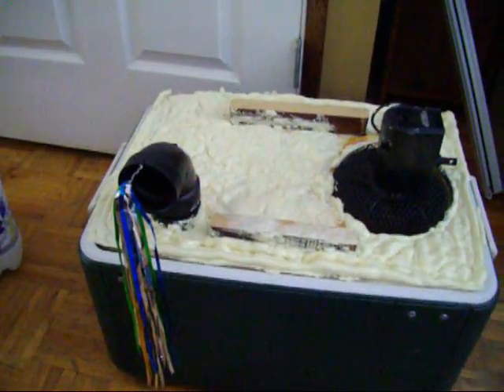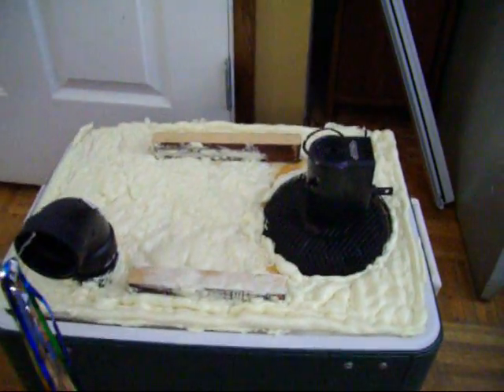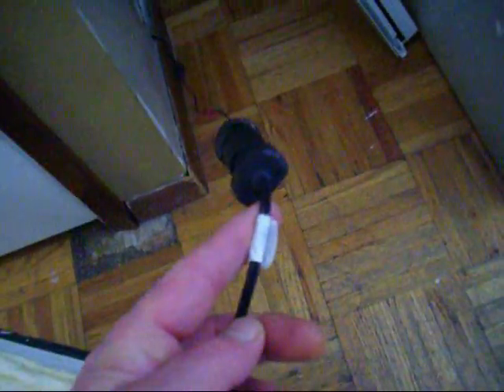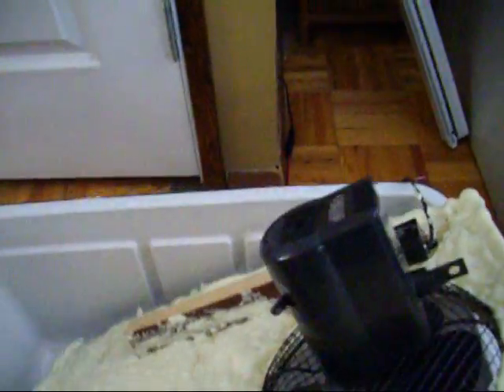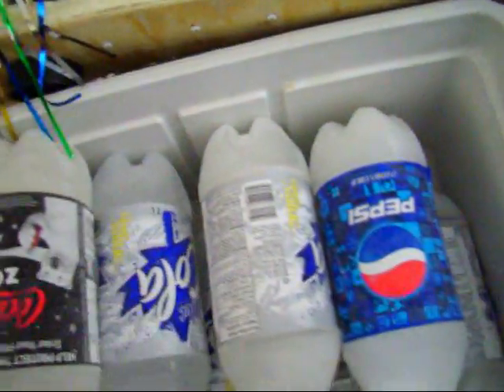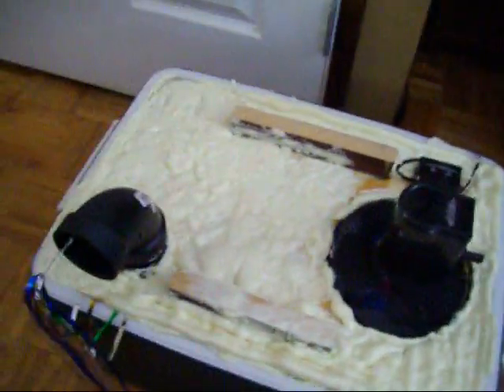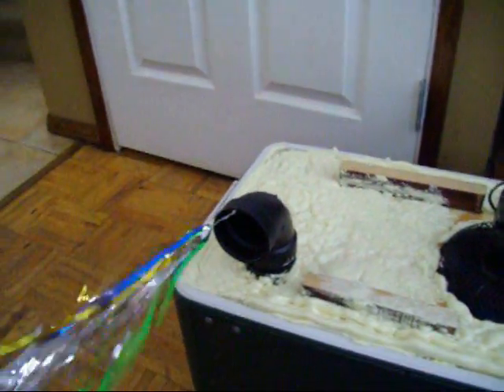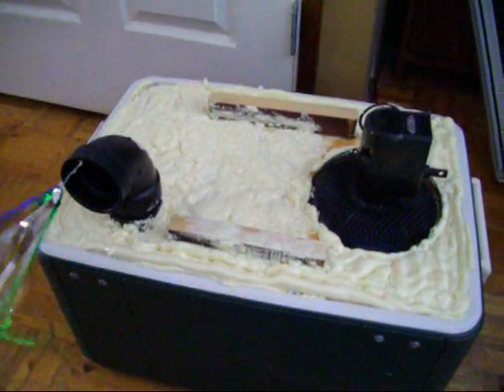12 volt dc air conditioner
My homemade air conditioner run off 12 volt battery's, which are charged by my solar panels. Viewable in my other videos.  When global warming (Summer) arrives I will retire my solar furnace and use my homemade AC.
It uses eight 2 liter plastic pop bottles pre-frozen in the freezer. I plan on having a total of 24 bottles frozen so I can rotate them as needed.  This unit is for the rec-room t.v. room and is limited by the length of the cord hooked to my battery's. I plan on making a AC model so I can cool the bedroom.  Fan is a china built 12 watt 2 speed model maybe six inch's across. One 2 inch pvc fitting screwed into quarter inch plywood.